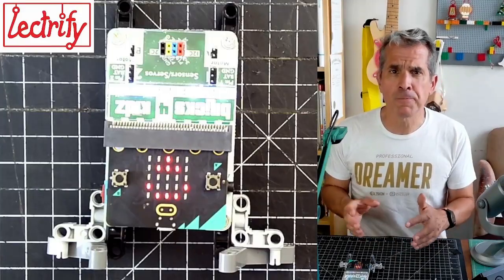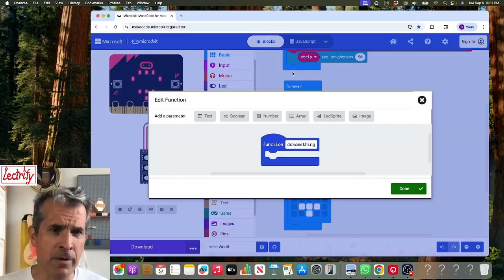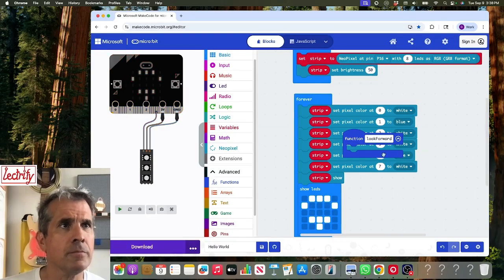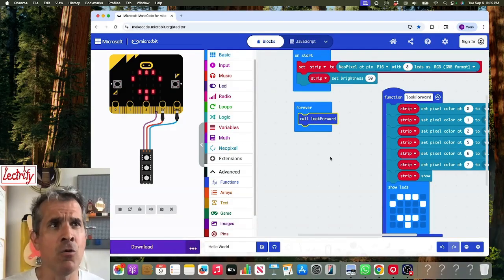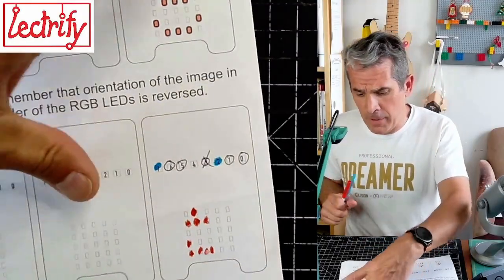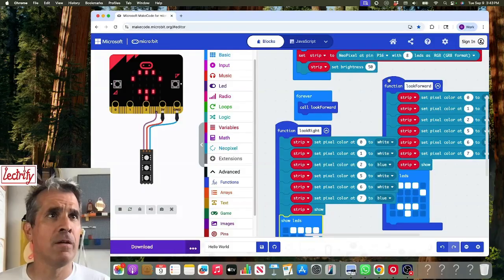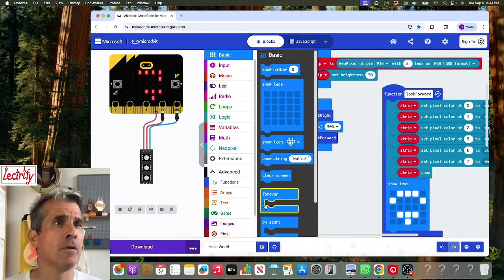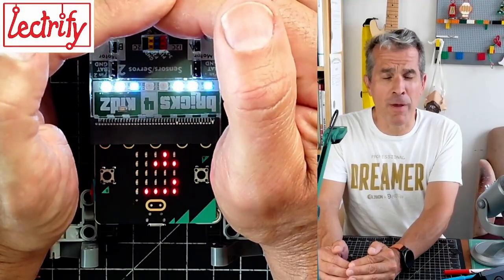3. B4K Brickbit - Intro to functions to animate the face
👾 Welcome back to the Very Useful Monster Project with the Brick Bit Board!

Last time, we built our monster’s first face using the LEDs on the Brick Bit Board (with a handy worksheet to plan out expressions). Today, we’ll take things further by learning how to use functions to make our code more powerful, reusable, and creative.

In this episode, you’ll learn:
✅ What functions are and why they make coding easier
✅ How to turn a block of code (like a face) into a function you can reuse anytime
✅ Naming conventions (like camelCase) to keep your code clean and organized
✅ How to create Look Forward, Look Left, and Look Right functions
✅ How to combine functions to animate your monster 👀

By the end, your monster won’t just have a static face — it’ll be able to look around and react, setting the stage for more advanced coding with inputs and outputs.

📌 This project is perfect for kids, parents, and educators learning to code with LEGO®, micro:bit, and the Brick Bit Board.